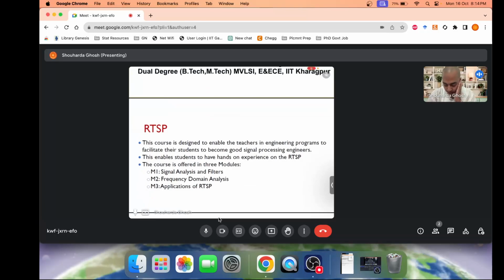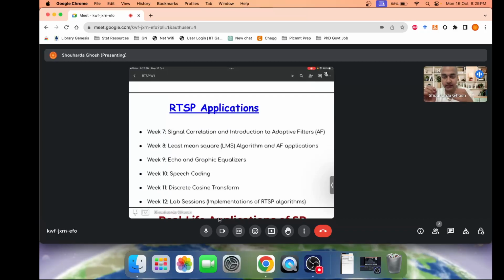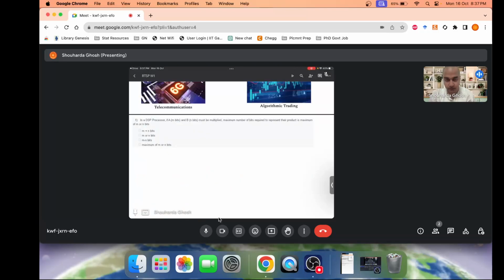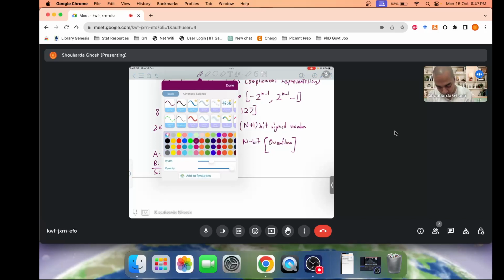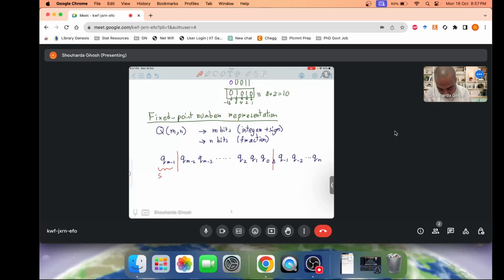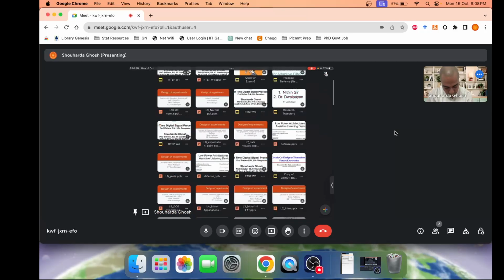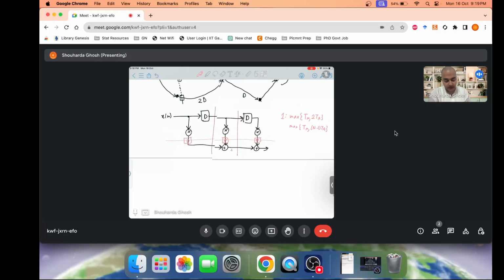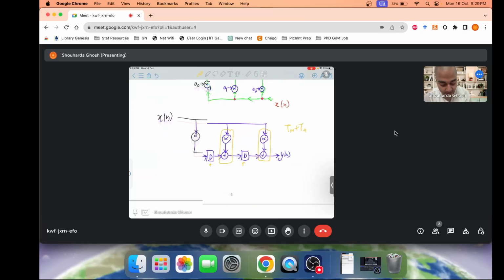NPTEL PMRF Session "Real Time Digital Signal Processing" Week-12 (Autumn 2023)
Week 12:
Course Revision-1
PMRF TA: Shouharda Ghosh